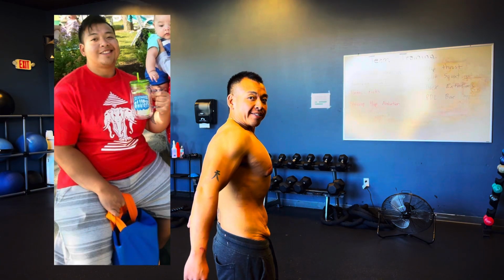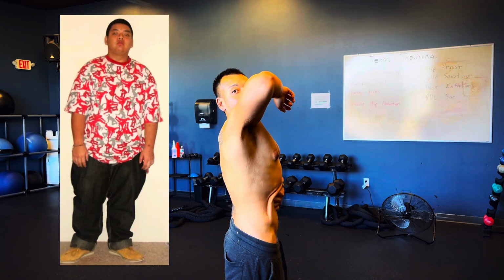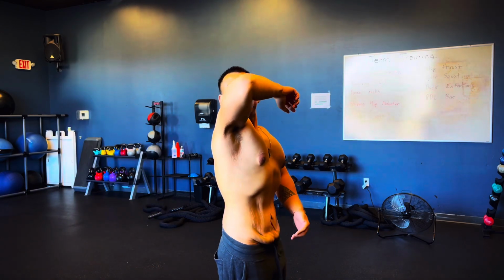Fall Cut Week 1: Chest, Back, Abs & Loose Skin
My name is @SteveVirgo  Steve Virgo and I’ve loss over 150 lbs total, this is my first vlog continuing my Weight Loss Journey to 150lbs. I’m currently at 163 lbs. I’m 34 years old and live and breathe this lifestyle.

0:00 introduction
1:00 Chest Work Outs
5:13 Back Work Outs
5:50 Abs Work Outs
6:50 After Work
7:10 My Body after working out
7:53 My Loose Skin (Battle Scars)